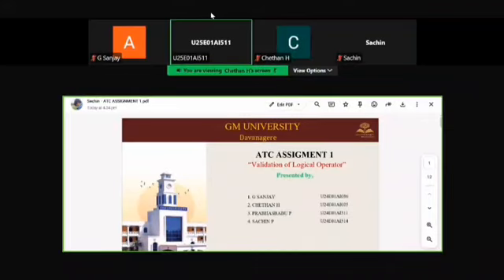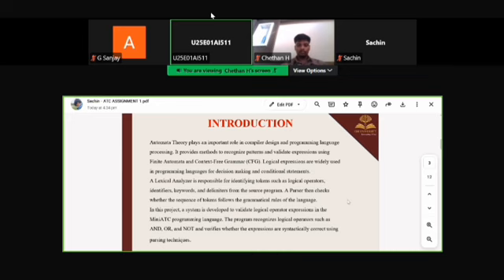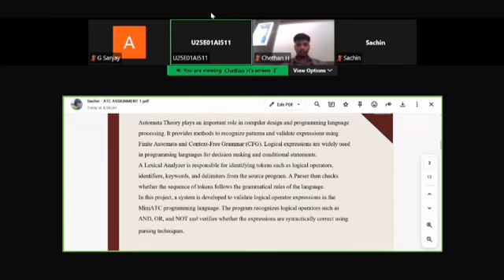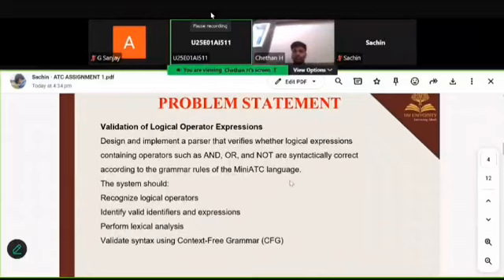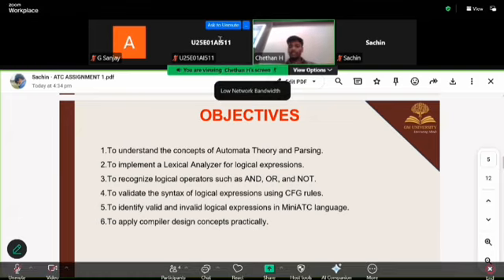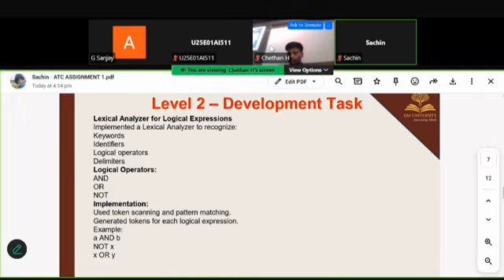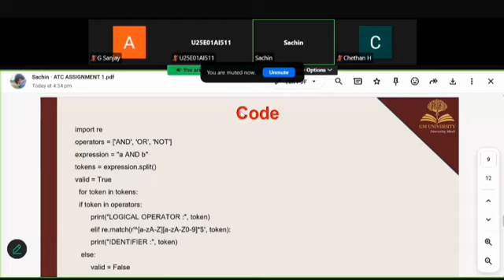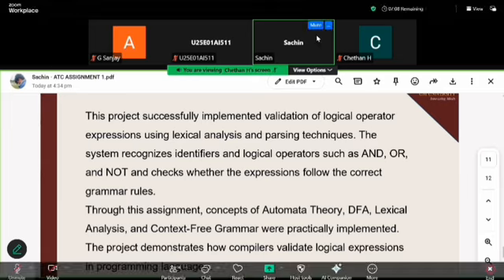ATC Assignment 1